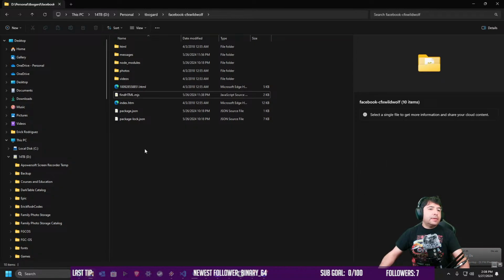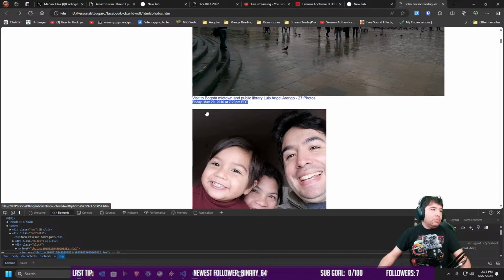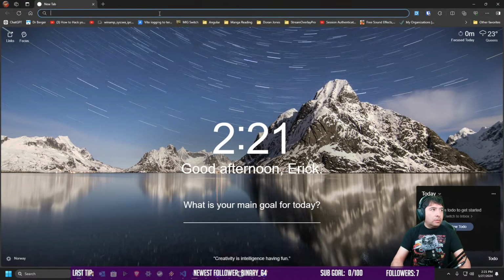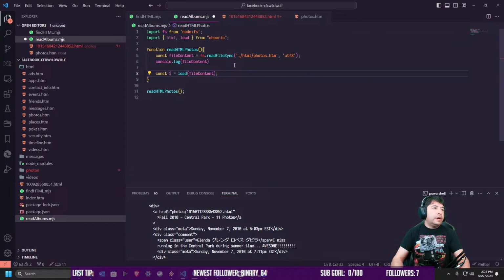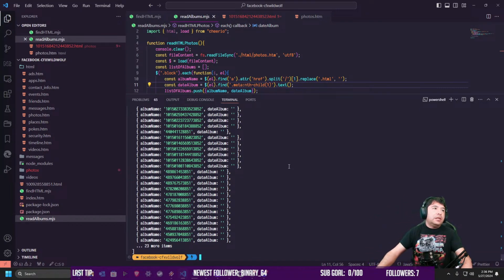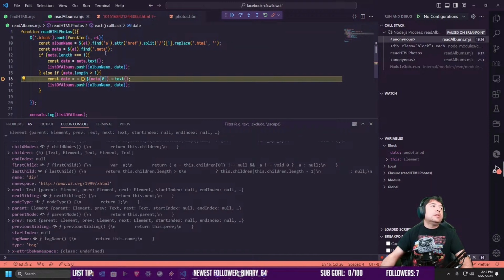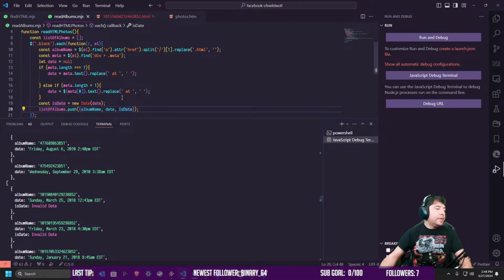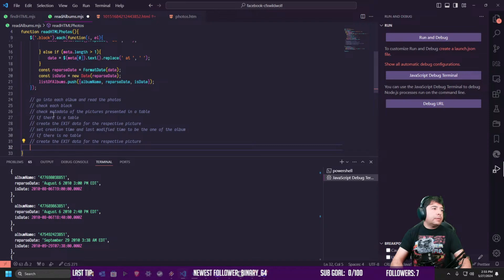Fixing my Lightroom photo catalog with NodeJS???? Why I would do this to me.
Yup, one of those weird sessions where I'm fixing stuff no tool can, especially photo catalogs from Lightroom. In this stream, I'm attempting to fix a backup from Facebook to import pictures properly into lightroom with fixed metadata.